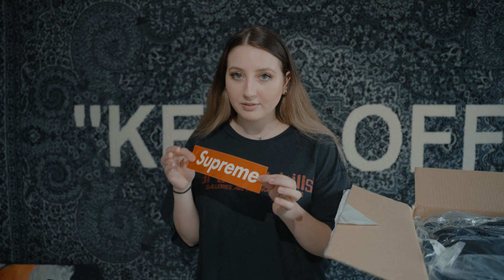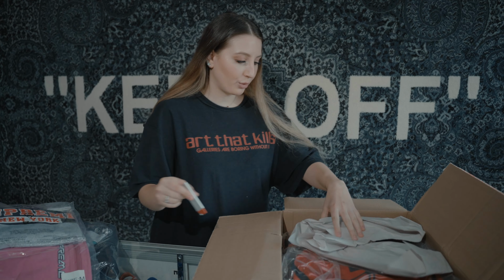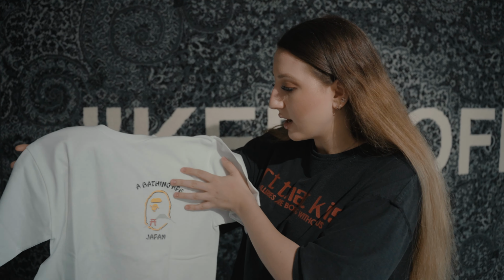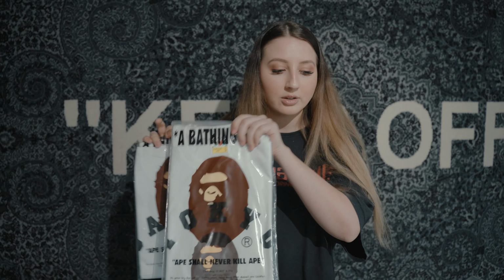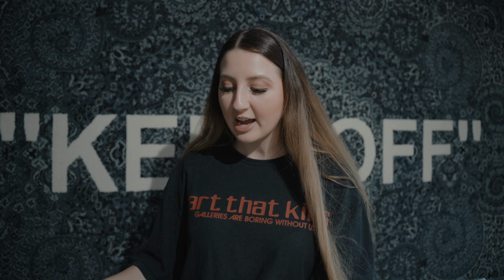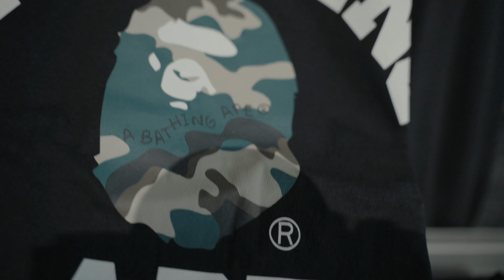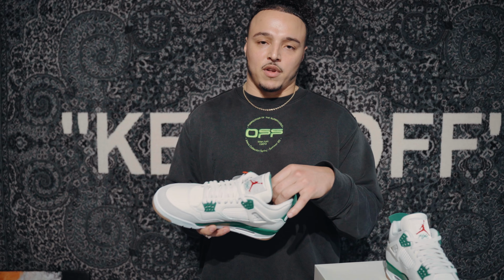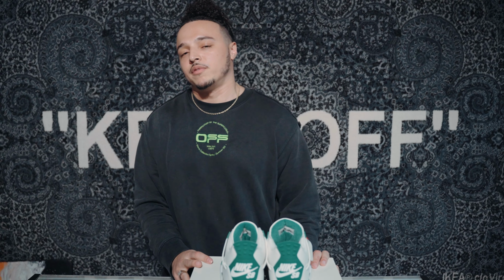EP 5: Day In The Life | $6,000 Bape Haul!!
Welcome back to episode 5 of Day In The Life at Red Rose Hype Shop! $6k Bape Haul, Pine Green SB's review, and a customer takes a shot ...
👀 you'll have to watch to find out more!

Jenny - @jennyiztrappin
Tyler - @youngjefe_21
Kaelah - @kaelahniquole
Nayib - @nayibescalona
Monica - @monica_plus3
Georgie - @georgiezavenn
Haven - @havenlholliday
Rube - @rubescube
Devyn - @devyn.banta